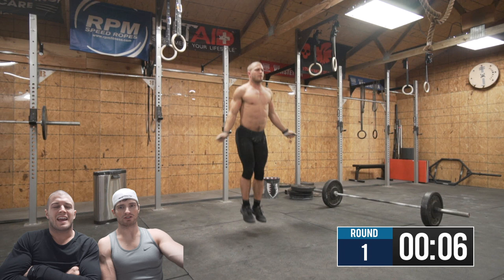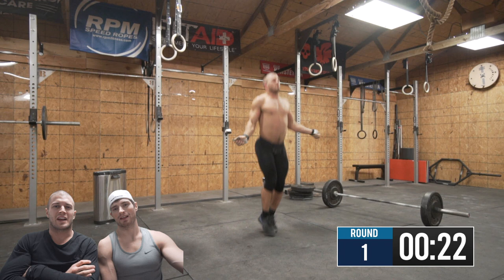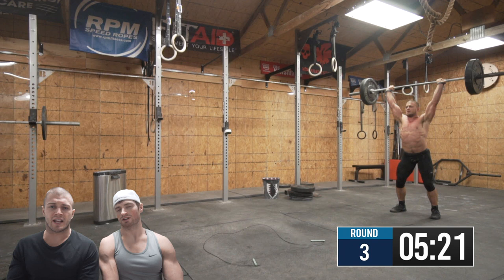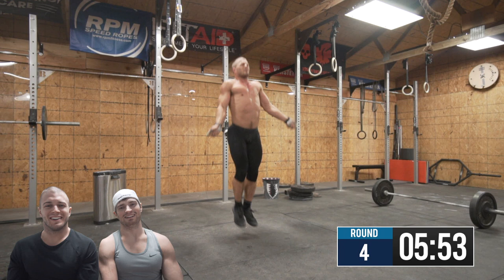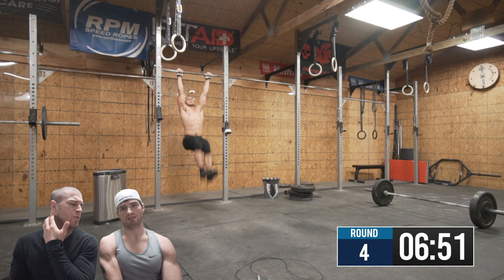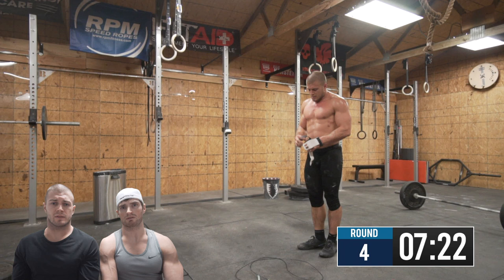ANDREW IS YOKED .... I didn't get to choose the title.....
Andrew beat me in 19.1 for the Mid Atlantic Qualifier so I let him choose the next title/thumbnail for the next video. that is what he chose. insert eye roll.